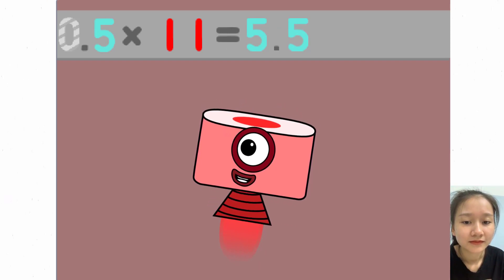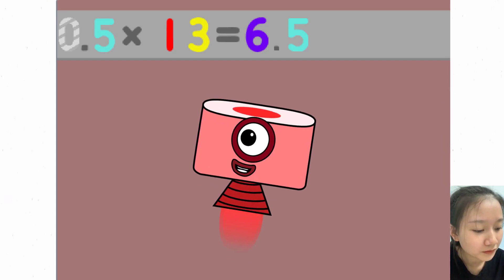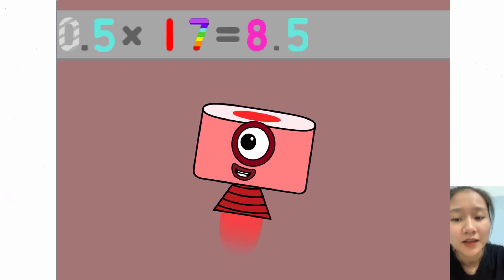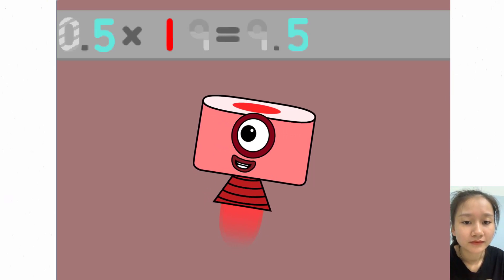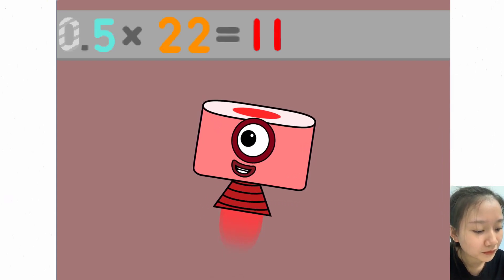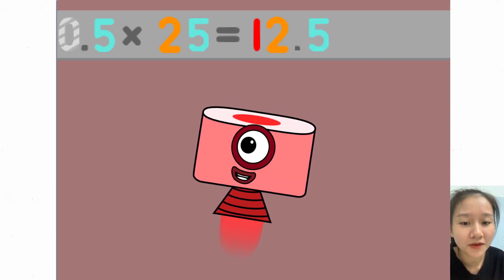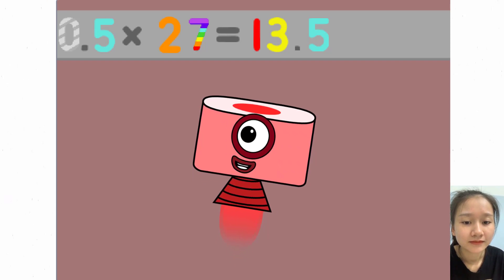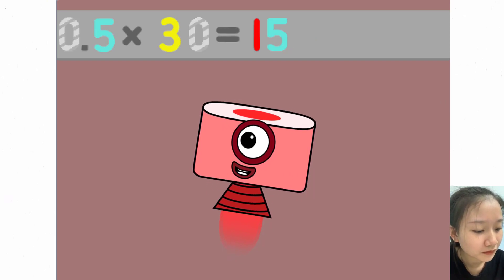Meet The Truth About Math Sneeze: Counting By Halves